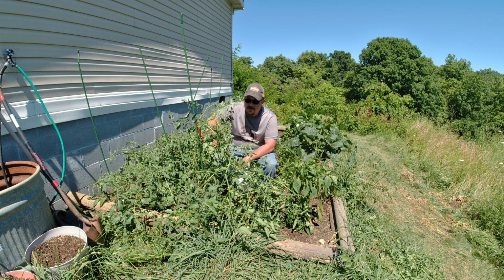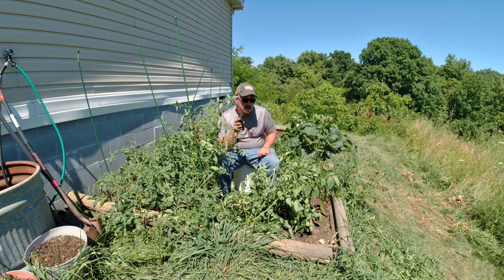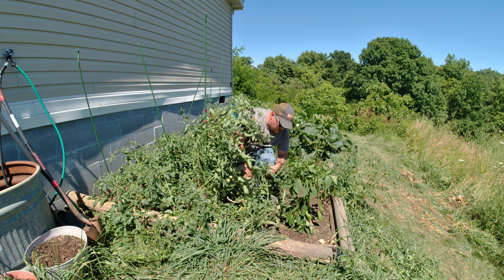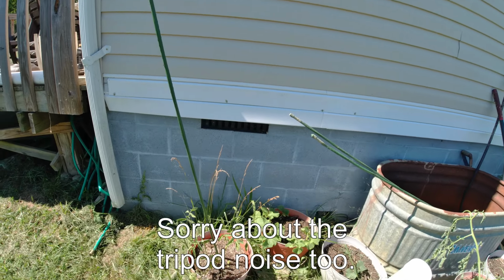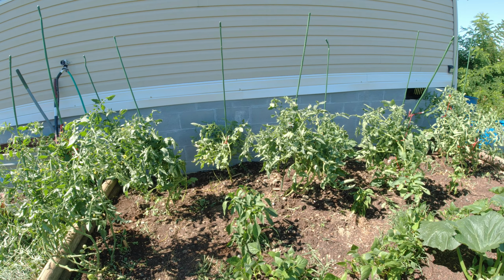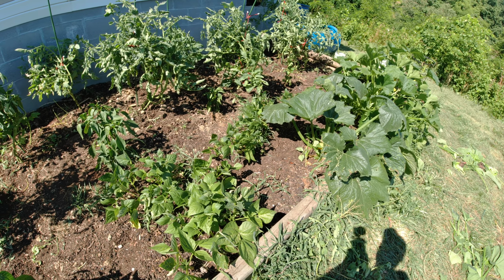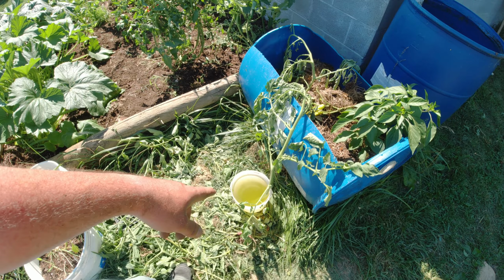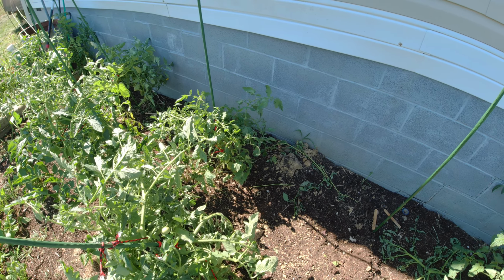Garden Update #2 Something is Missing!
How is the garden doing so far? Why haven't I posted as much lately? What is missing from the homestead?